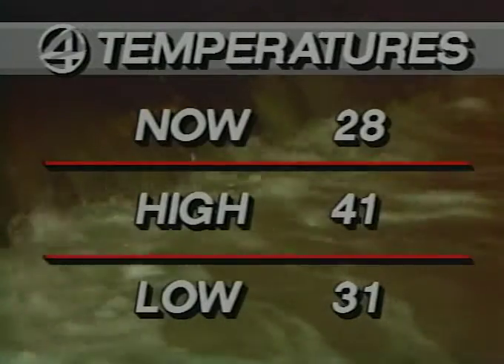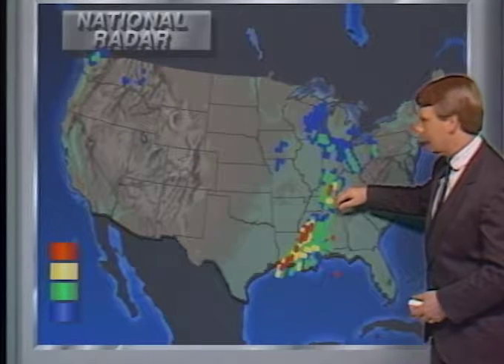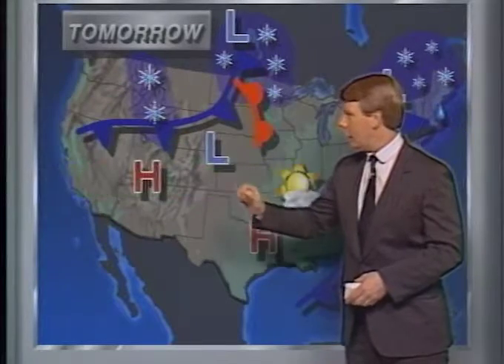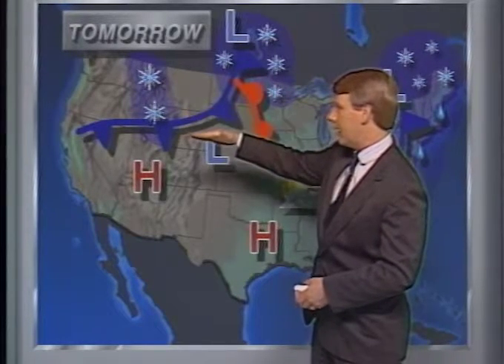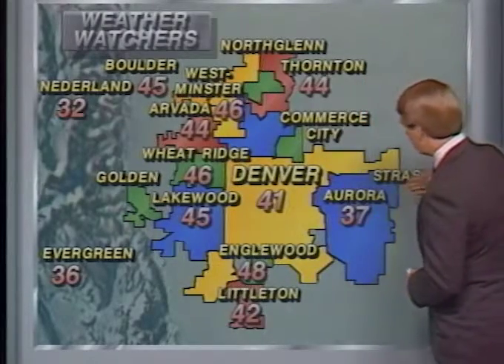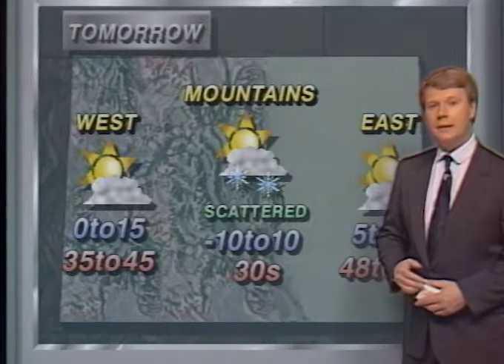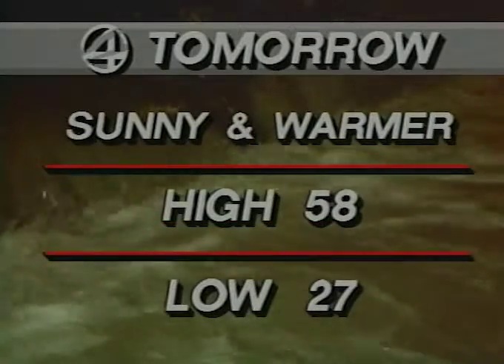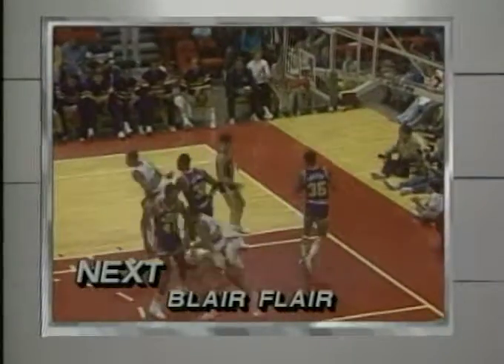KCNC Weathercast (2/14/88)